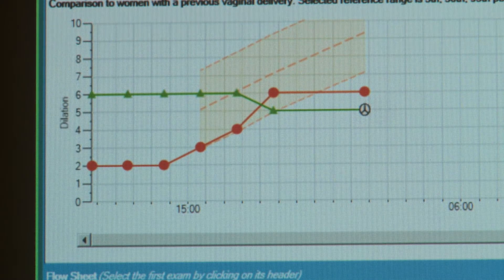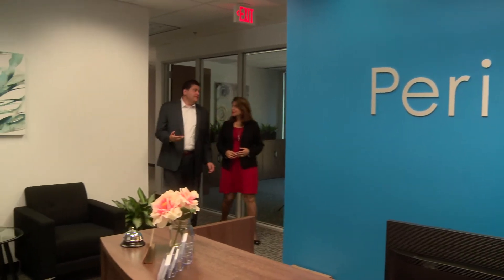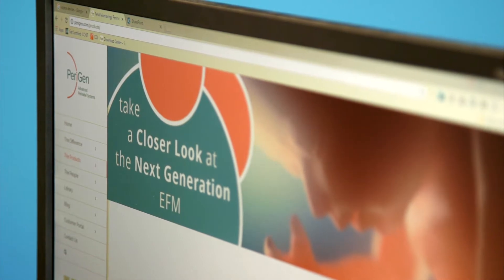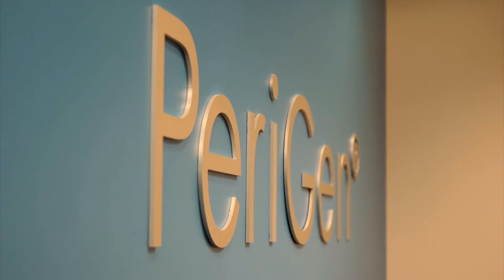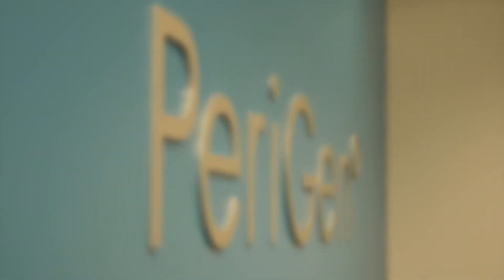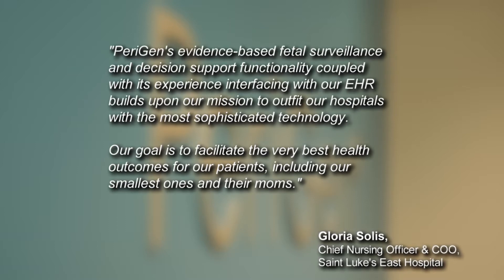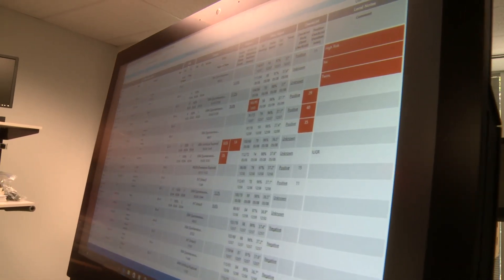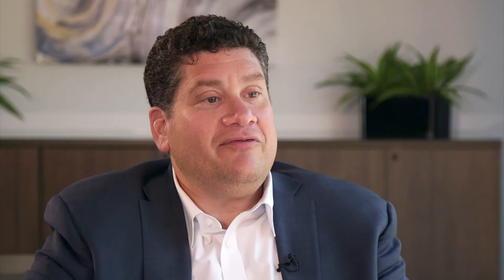Fetal and maternal monitoring: the PeriGen system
Traditional electronic fetal monitoring has changed little in the past thirty years.  Making an impact in this area, PeriGen is dedicated to making it easier for labor & delivery clinicians to make fully-informed decisions about the mothers and babies in their care.

ABOUT THIS SEGMENT
This segment was produced as part of ‘Trusted Leaders for Women’s and Newborn Health’ an in-depth, news and current affairs-style program produced in collaboration by AWHONN and ITN Productions.  The program highlights how today’s women’s health, obstetric and neonatal nurses are influential healthcare professionals using evidence-based skills to provide high-quality care that improves the health and wellbeing of women and newborns. ‘Trusted Leaders’ features interviews, news items and sponsored editorial profiles of leaders and key organizations, showcasing the contemporary practices and innovative leadership provided by the nurses who serve as the front-line advocates for excellence in health outcomes for women and newborns.
ABOUT AWHONN
Since 1969, the Association of Women's Health, Obstetric and Neonatal Nurses (AWHONN) has been the foremost authority promoting the health of women and newborns and strengthening the nursing profession through the delivery of superior advocacy, research, education, and other professional and clinical resources. AWHONN represents the interests of 350,000 registered nurses working in women's health, obstetric, and neonatal nursing across the United States.
ABOUT ITN PRODUCTIONS
ITN Productions is ITN’s production hub producing creative and commercially valuable content for the corporate, commercial, broadcast, and digital sectors. Industry News forms part of this offering and is a communications tool for leading industry bodies and national associations produced in a broadcast news program format, including interviews, news-style items and sponsored editorial profiles.
ABOUT PERIGEN
PeriGen’s management team is fluent in health information technology, patient care management, obstetrics and medical informatics. The team combines expertise in healthcare information systems, decision support technology, clinical care, service delivery, and executive management.   They lead an organization dedicated to engineering and delivering the industry’s most advanced perinatal and fetal monitoring systems.